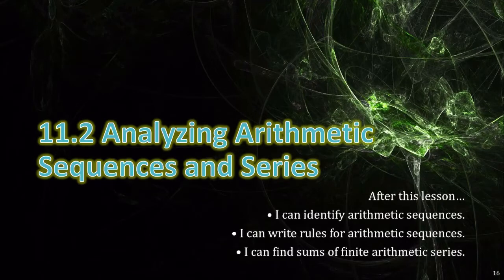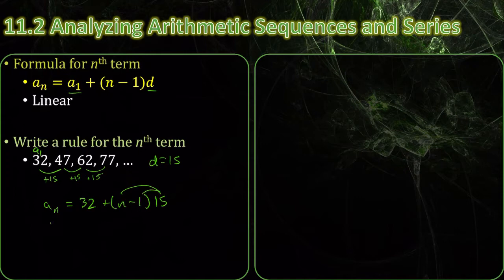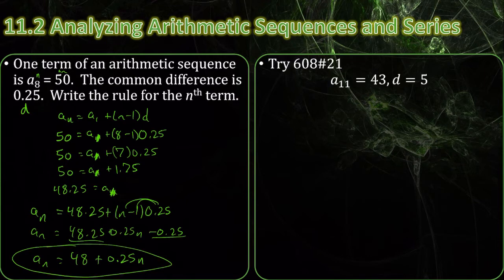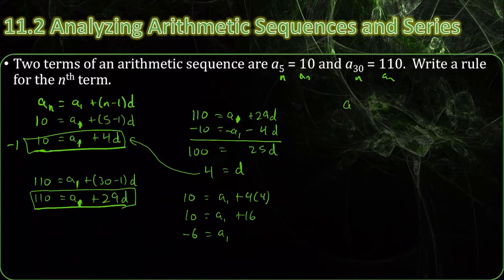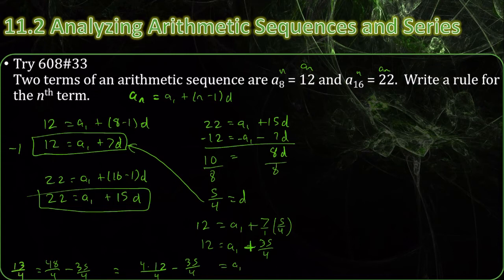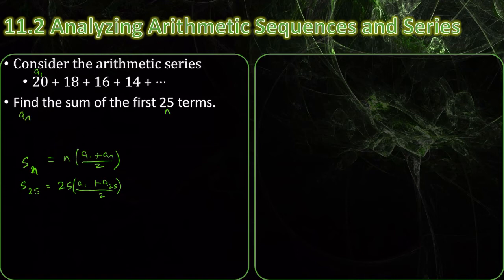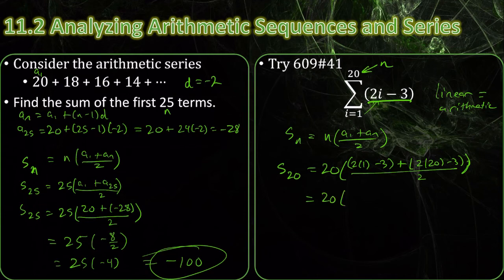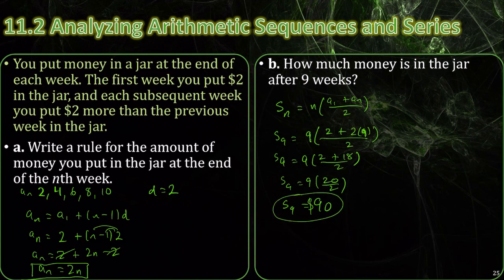Algebra 2 11.2 Analyzing Arithmetic Sequences and Series